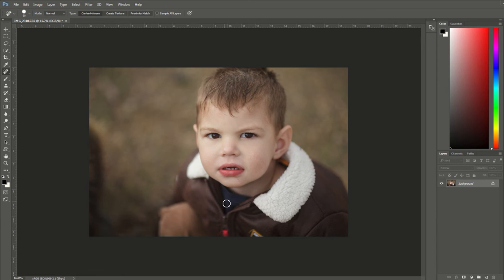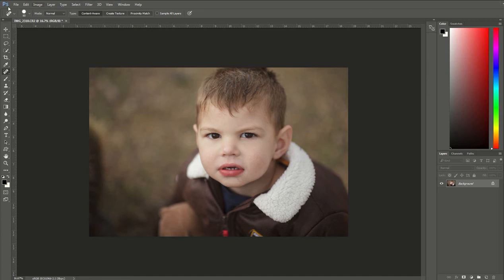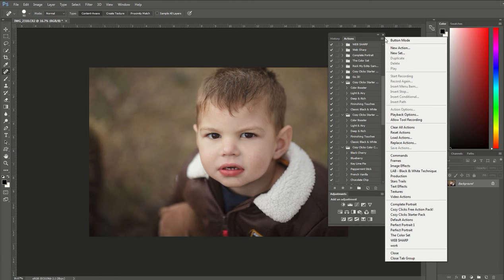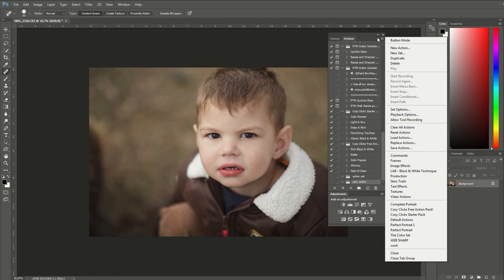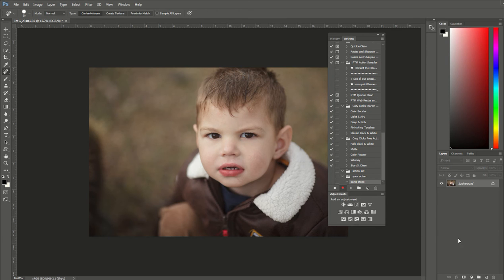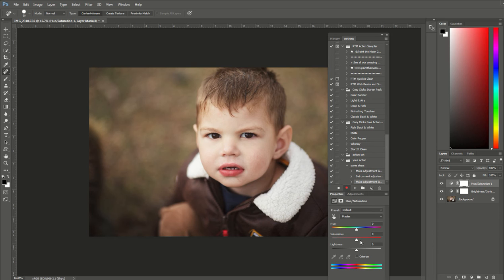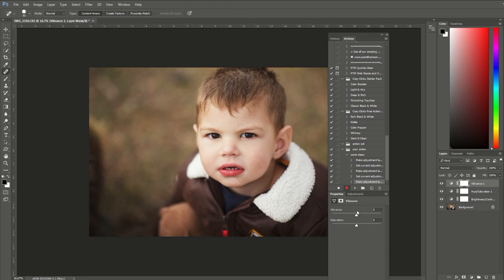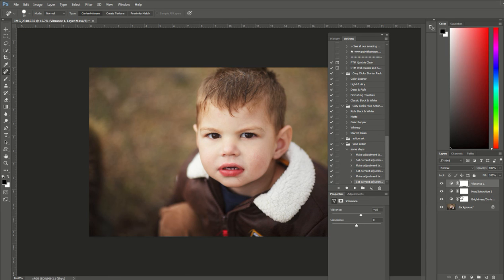How to Create your Own Action in Photoshop Video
Step by step process to creating your own actions in Photoshop!